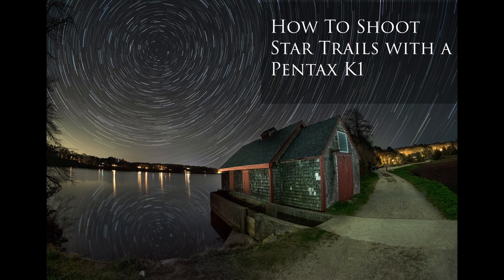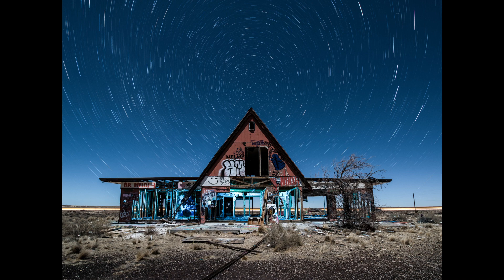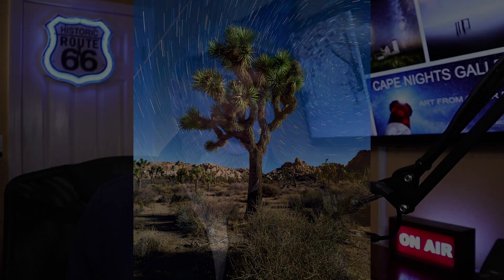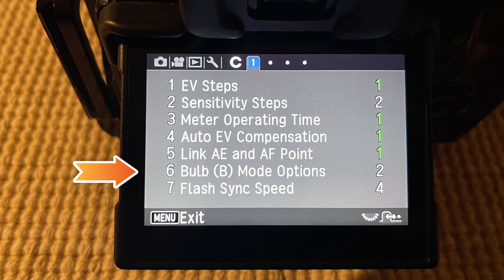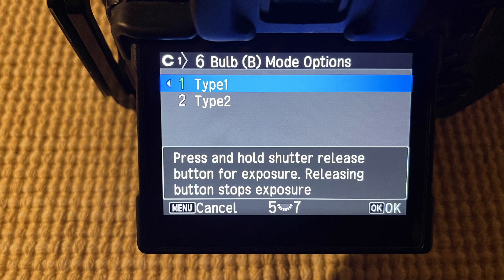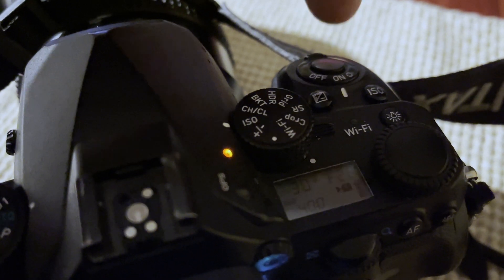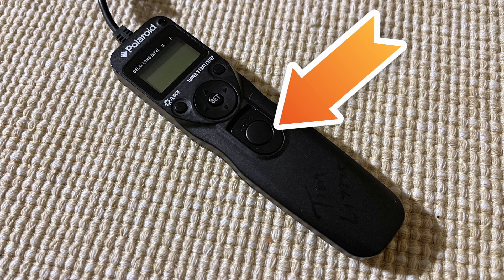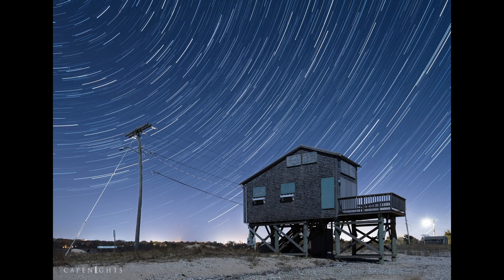Pentax K1 Bulb Modes - Type 1 and 2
I know, it's not the most exciting thing BUT understanding the difference between the two available types can be the difference between a good timelapse (or star trail composite) or nothing at all.

Hope this helps you avoid the error I made.

Tim